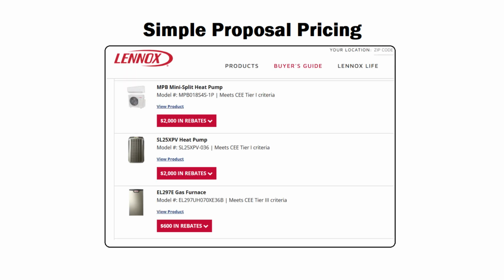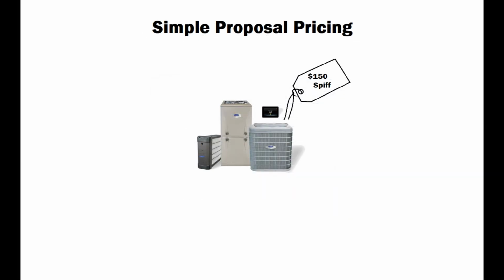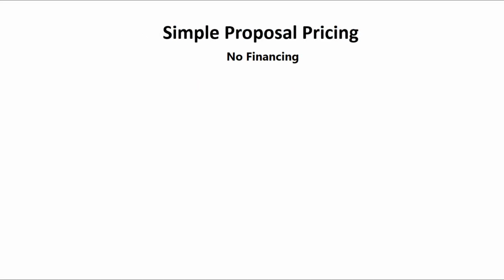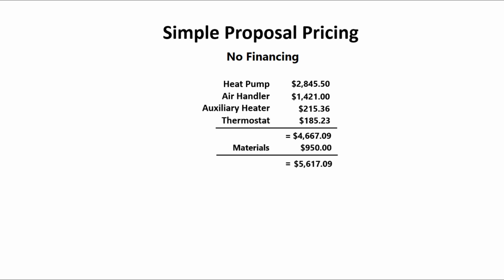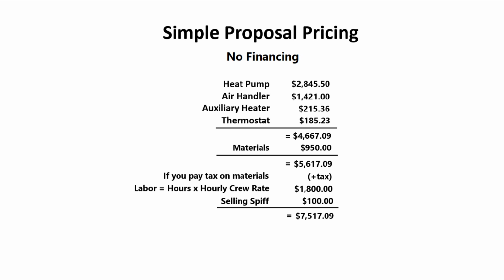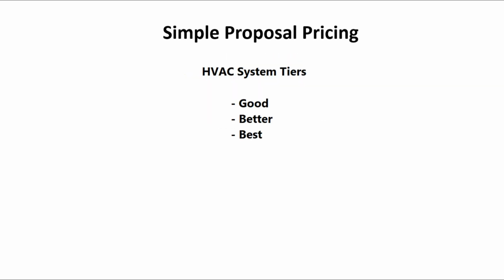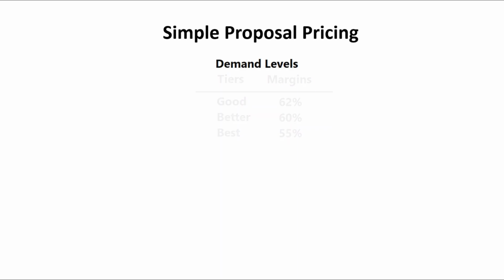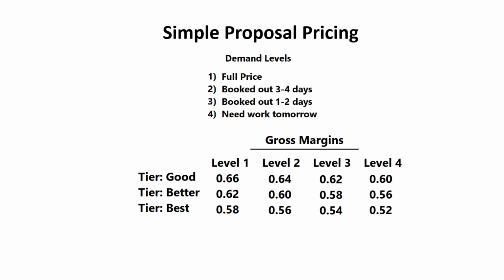Simple Proposal Pricing Structure - Video 1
This is an instructional video to teach contractors how to get set up and ready for success with Marshall Digital Tools LLC's "Simple Proposal" software.  This video goes over basic pricing, and explains "Tiers" and "Demand Levels".